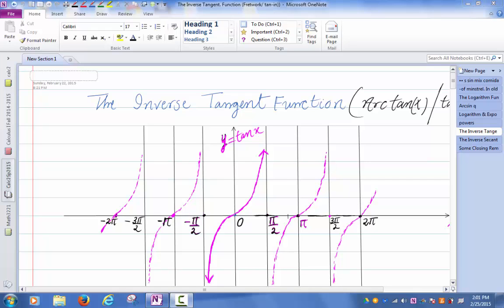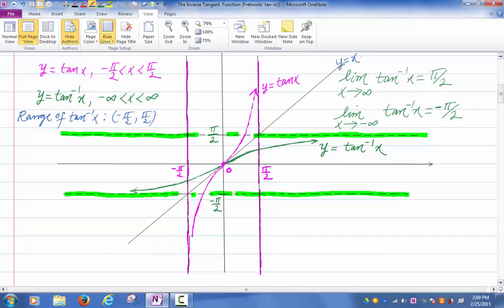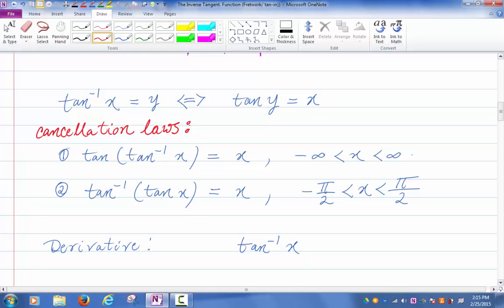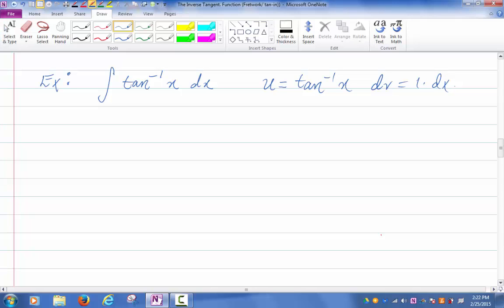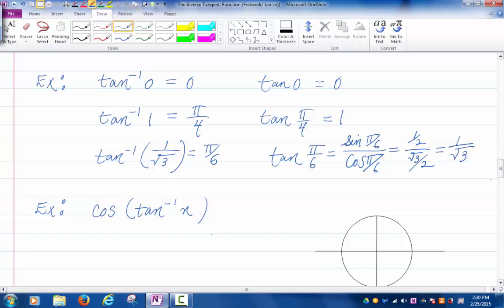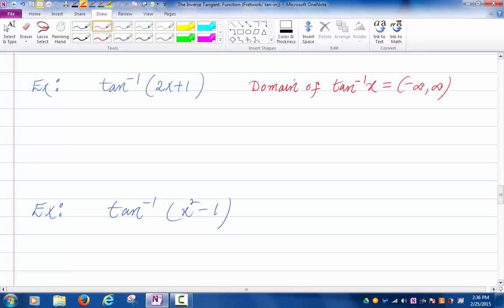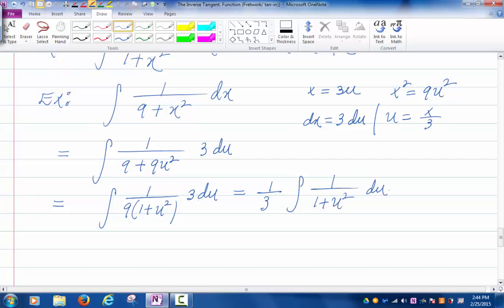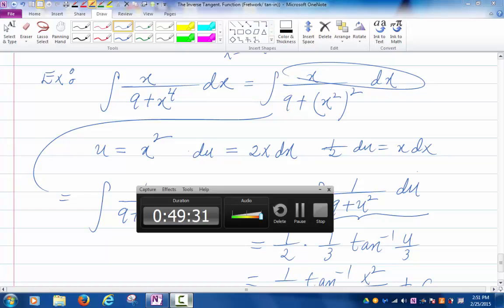Calc2SP2015Lecture23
The Inverse Tangent Function